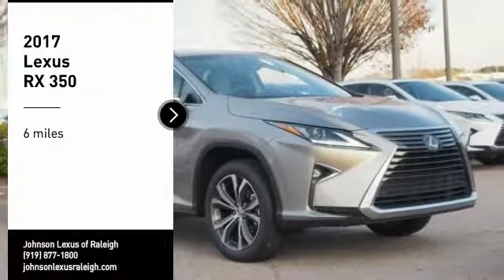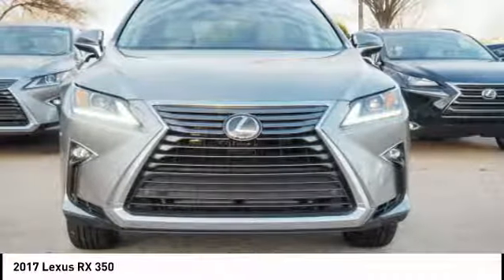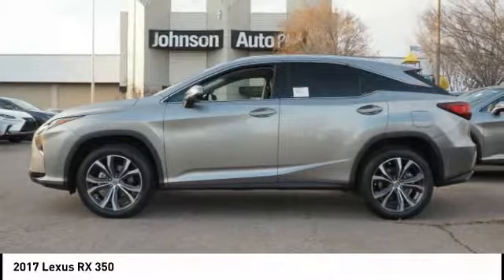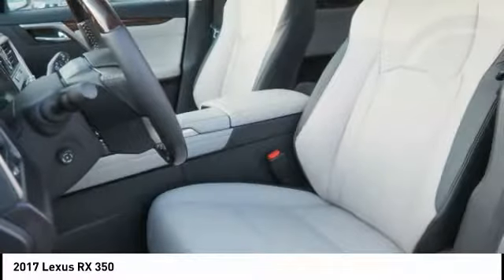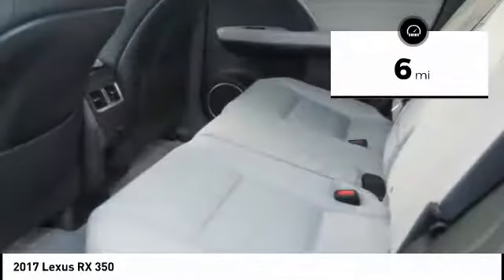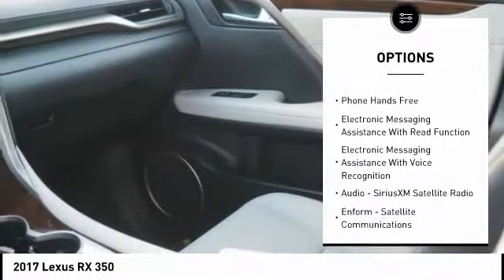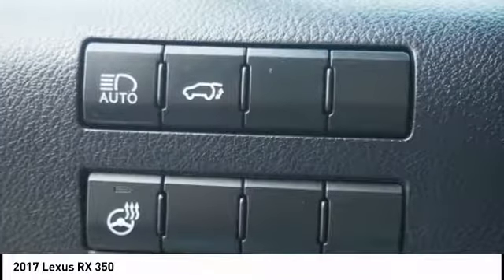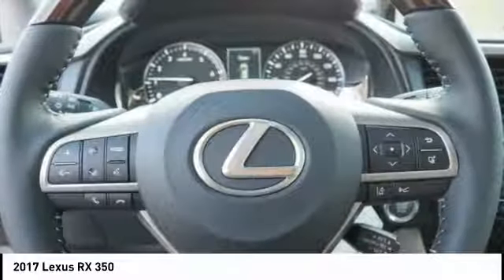2017 Lexus RX 350 for sale in Raleigh NC